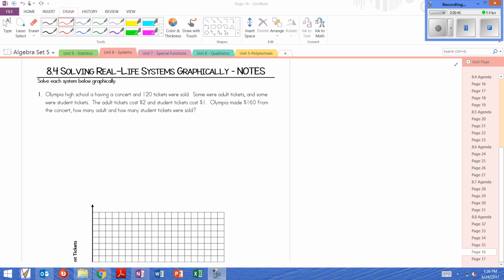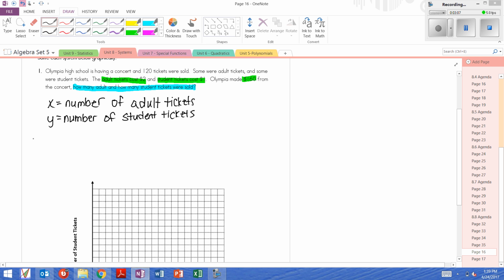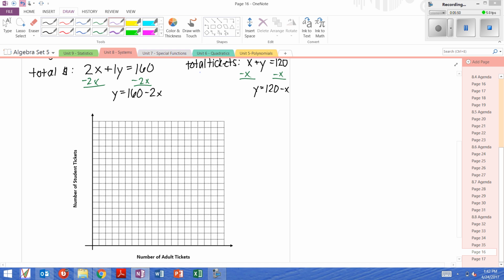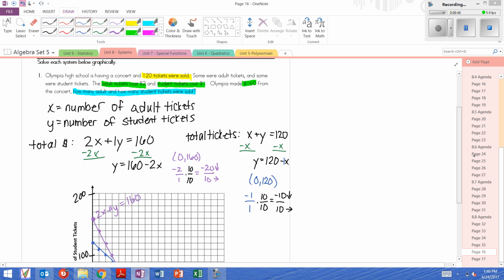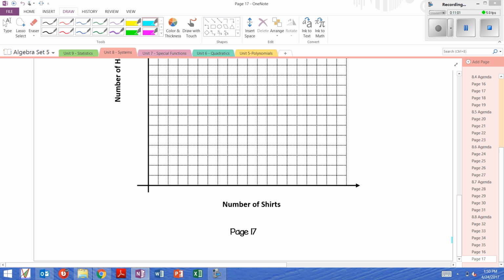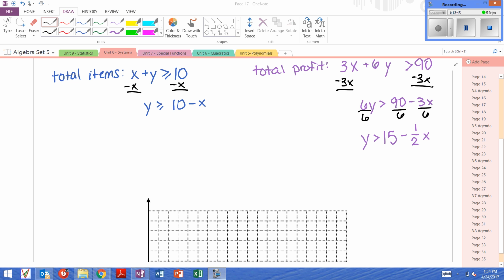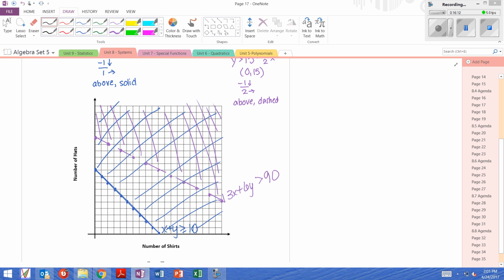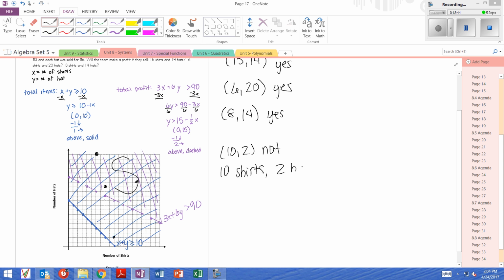Unit 8 Lesson 4 - Solving Real Life Systems Graphically